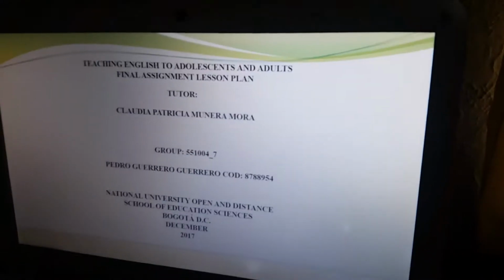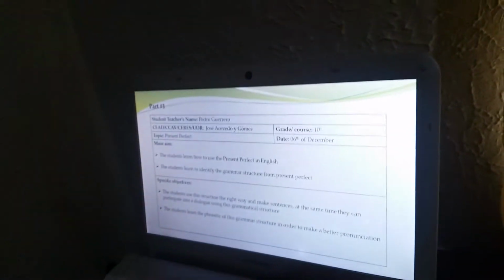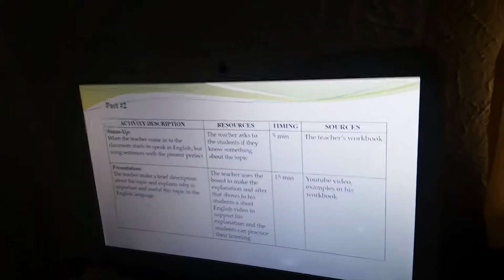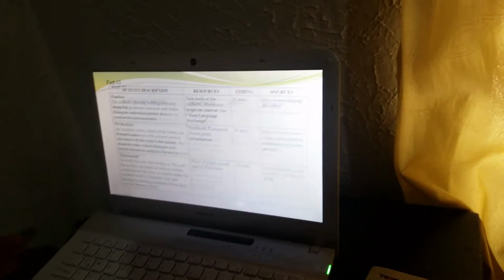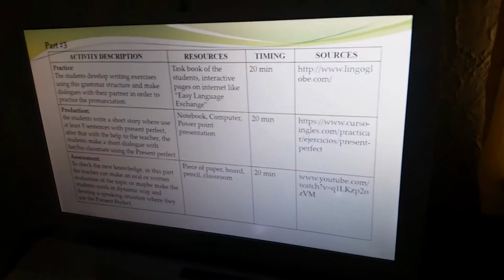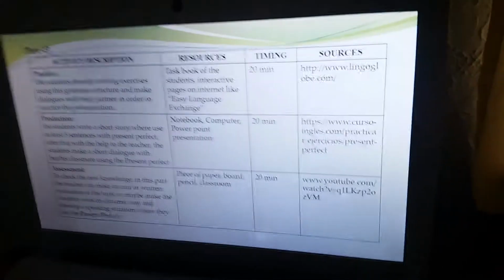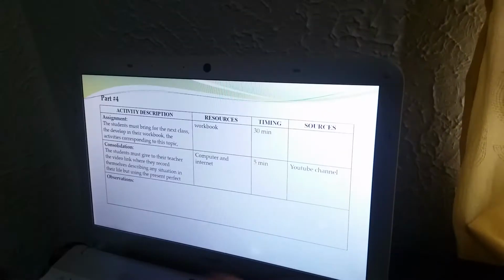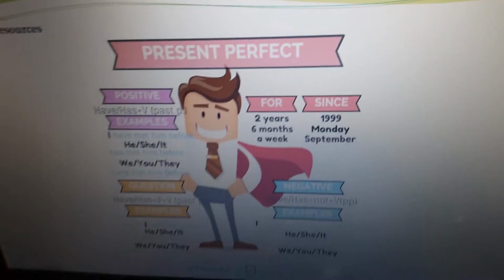Design a Lesson Plan " TEACHING ENGLISH TO ADOLESCENT AND ADULTS"